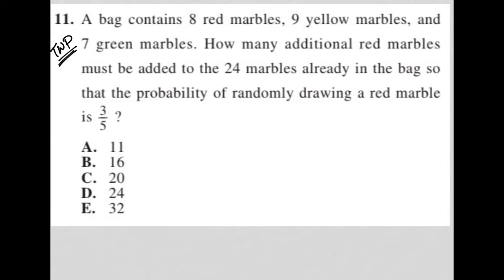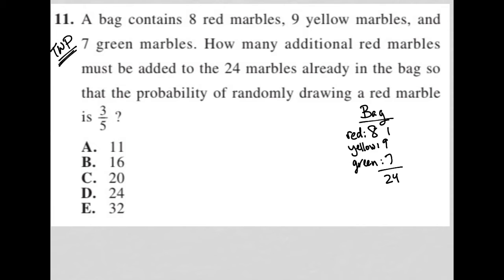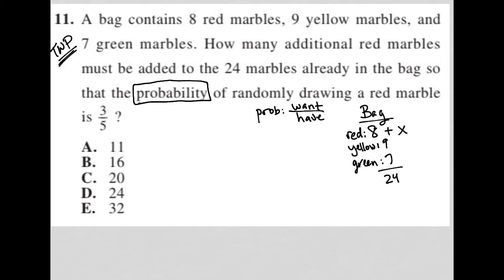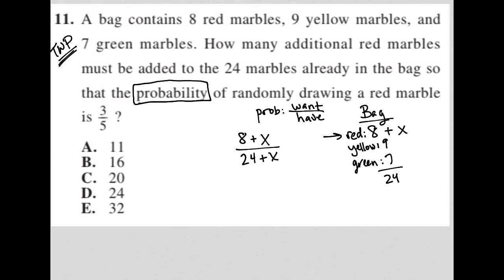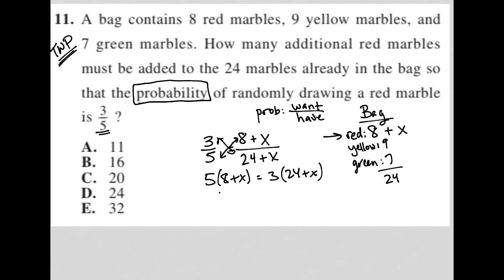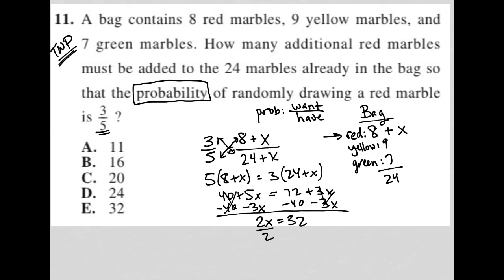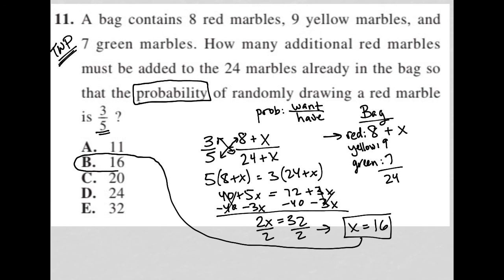A bag contains 8 red marbles, 9 yellow marbles, and 7 green marbles. How many additional red....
2021/22 Official ACT Practice Test Question 11:

A bag contains 8 red marbles, 9 yellow marbles, and 7 green marbles.  How many additional red marbles must be added to the 24 marbles already in the bag so that the probability of randomly drawing a red marble is 3/5 ?